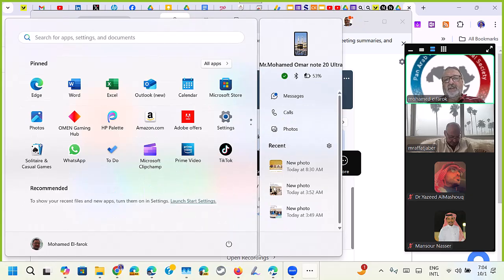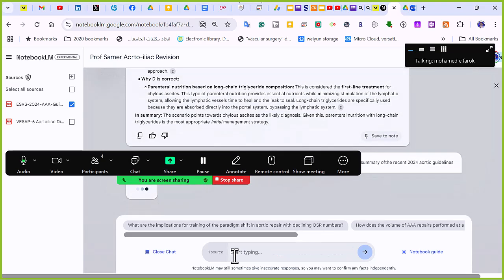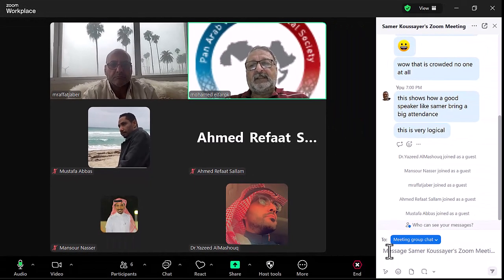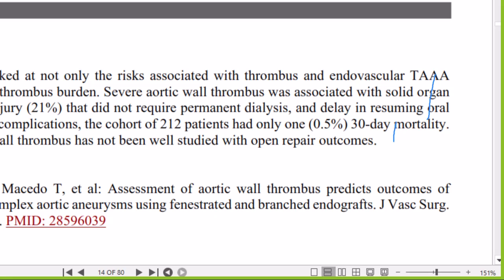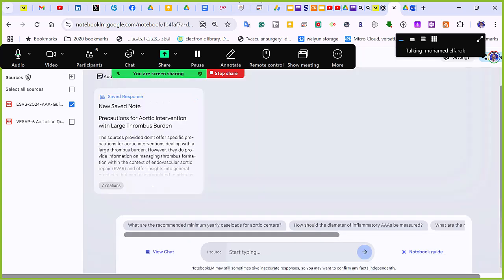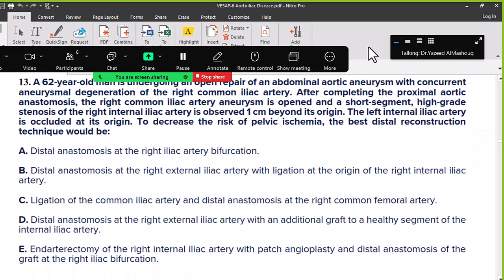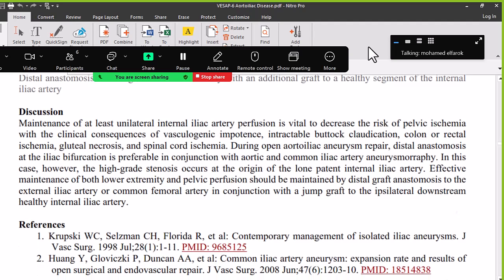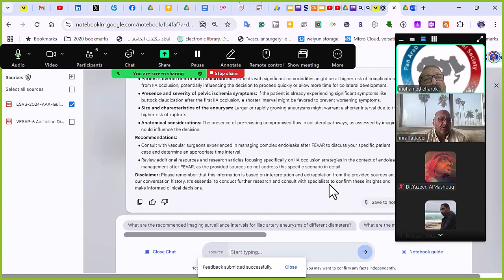Vascular online training Prof Samer weekly lecture done by me speaking on how to study guidelines